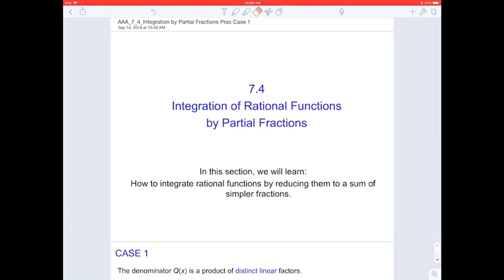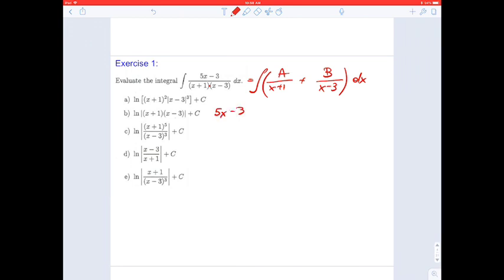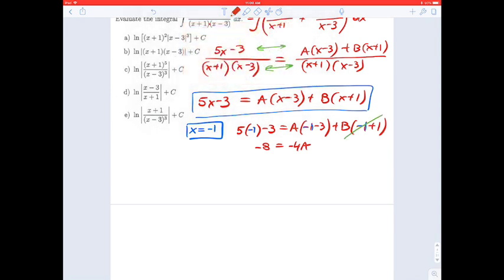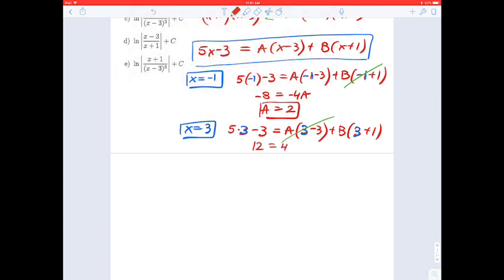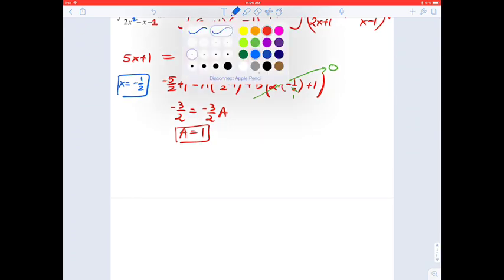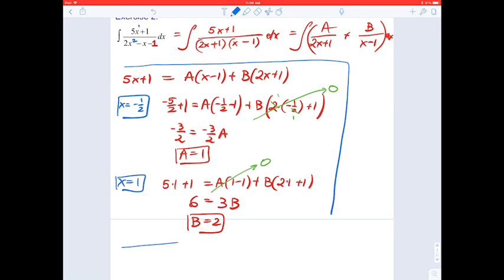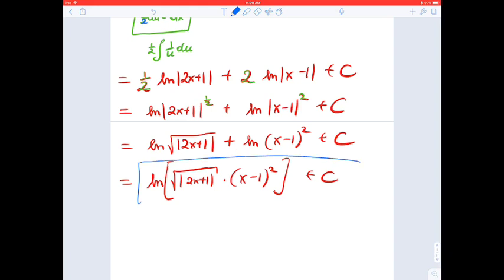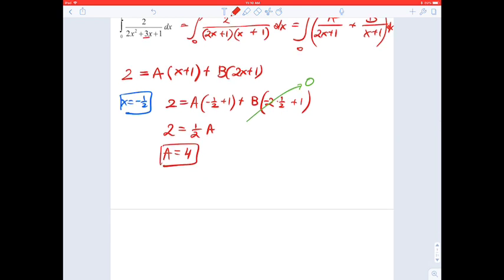AAA_7.4_Integration of Rational Function_Case 1